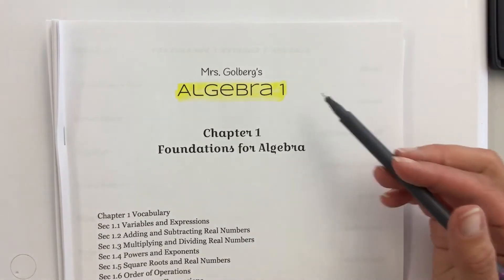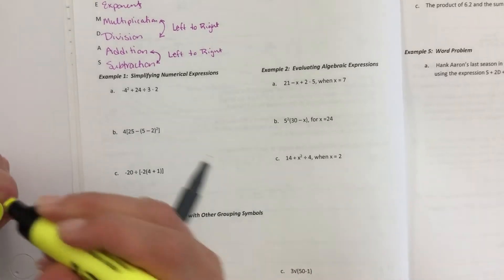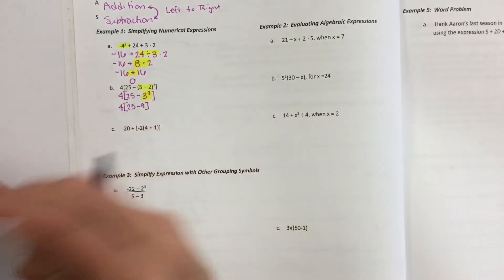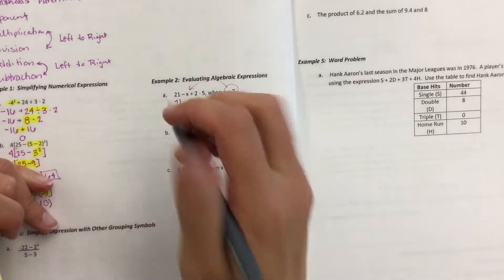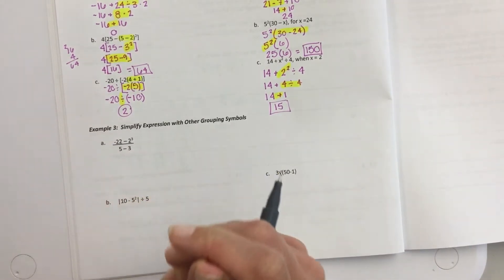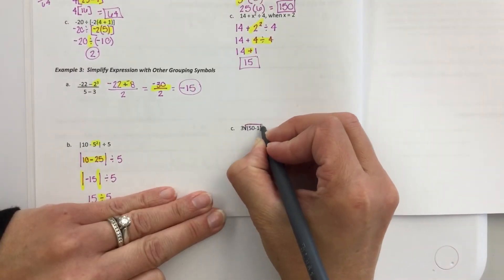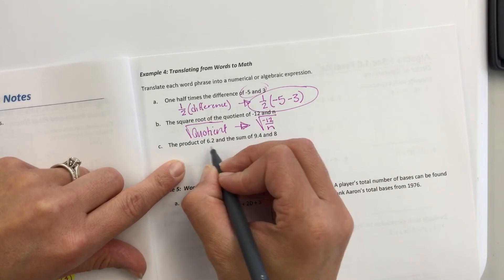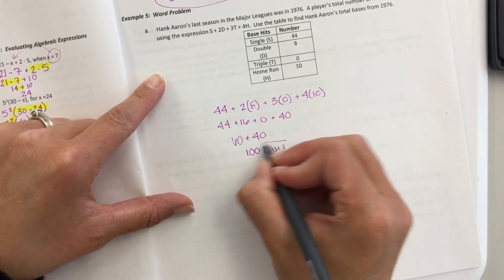Algebra 1 Sec 1.6 Order of Operations